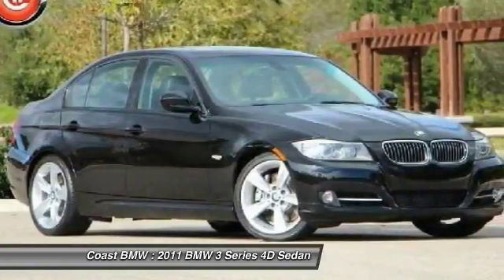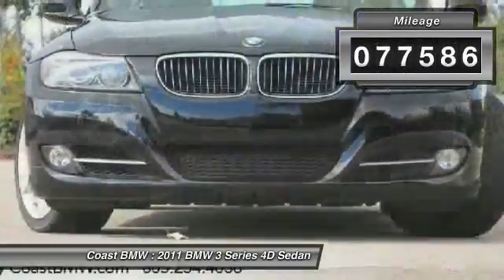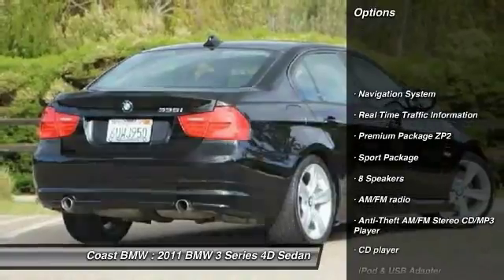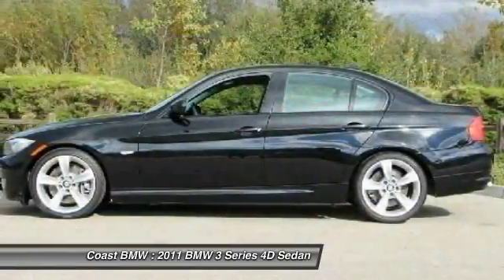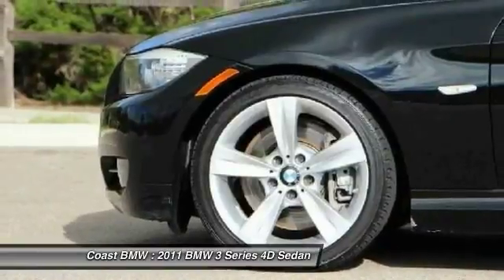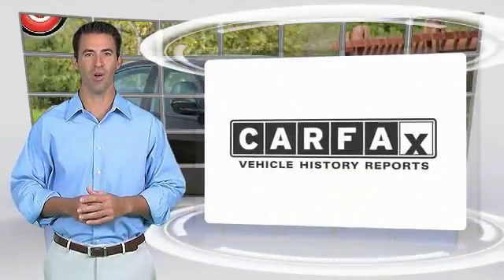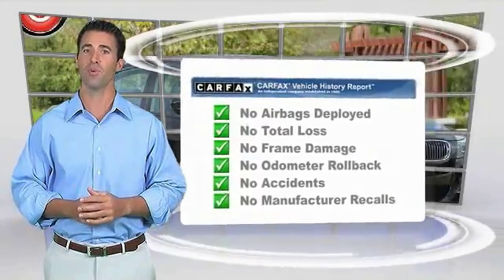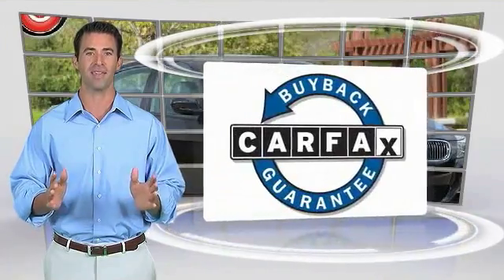2011 BMW 3 Series San Luis Obispo CA U4832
2011 BMW 3 Series 335i

Coast BMW
12100 Los Osos Valley Rd

MANAGER SPECIAL. Premium Package (ZP2) (Auto-Dimming Mirrors, Auto-Dimming Rear-View Mirror, BMW Assist w/Bluetooth, Dakota Leather Upholstery, Digital Compass Mirror, iPod & USB Adapter, Lumbar Support, and Universal Garage-Door Opener), Sport Package (Increased Top Speed Limiter, Shadowline Exterior Trim, Sport Leather Steering Wheel, and Sport Suspension), Navigation System, Online Information Services, Real Time Traffic Information, and Voice Command.  We Develop Outstanding Relationships Where Everybody Wins --- In developing our founding commitment ( The CardinaleWay ), we selected key words that are as meaningful to you as they are to our mission. One of those is relationship. With every introduction, we are looking, not for a single transaction, but to develop a relationship with our customersnot just a good relationship, but an outstanding relationship that will outlast your car.  Another key element is that everybody wins. In a time when most people believe winners create losers, we endeavor to satisfy everybody involved. It means knowing our product well and our customer even better. It means listening and caring and understanding that people buy their second-most expensive item from people they trust.   Don t pay too much for the luxury car you want...Come on down and take a look at this superb 2011 BMW 3 Series. Consumer Guide Premium Compact Car Best Buy. Captures the essence of fine German workmanship. New Car Test Drive said,  ...3 Series cars are the quintessential BMWs. They accelerate, turn and stop with remarkable agility and balance, without seriously compromising comfort or common sense...  It is nicely equipped with features such as Premium Package (ZP2) (Auto-Dimming Mirrors, Auto-Dimming Rear-View Mirror, BMW Assist w/Bluetooth, Dakota Leather Upholstery, Digital Compass Mirror, iPod & USB Adapter, Lumbar Support, and Universal Garage-Door Opener), Sport Package (Increased Top Speed Limiter, Shadowline Exterior Trim, Sport Leather Steering Wheel, and Sport Suspension), MANAGER SPECIAL, Navigation System, Online Information Services, Real Time Traffic Information, and Voice Command.     Vehicle price and availability are subject to change without notice.